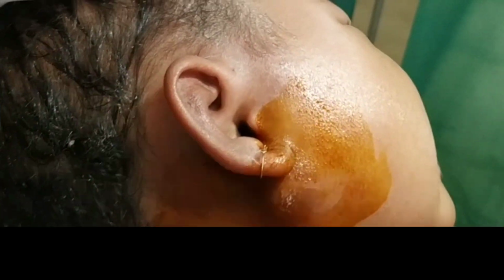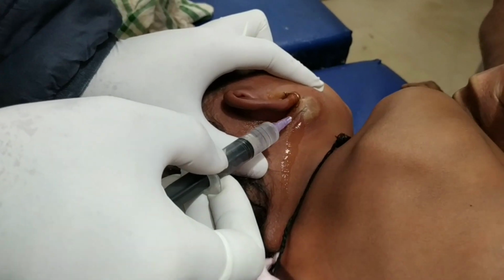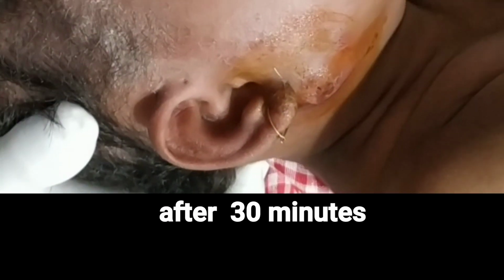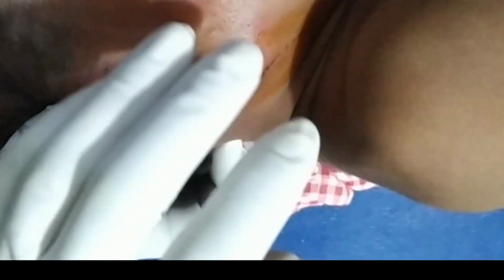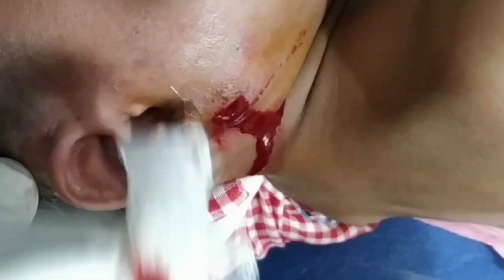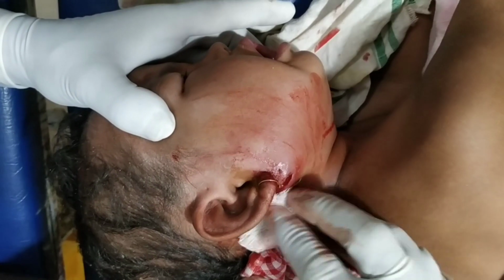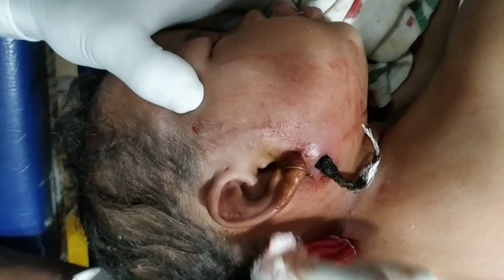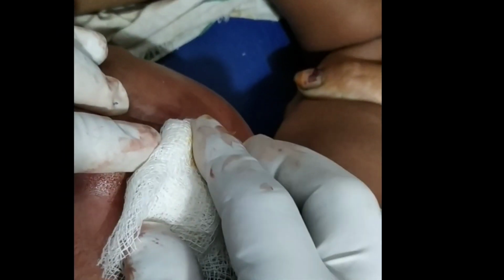Abscess draining ‼️ ( situated near lower aspect of right ear lobule ) 2021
Here is another Abscess lancing near lower part of right ear of a  15 month old child . As usually , I  removed the pus . It was  not so big Abscess ,  so , pus material was small in amount . But to watch , pus removing is quite satisfying .

this is zit
cleaning
satisfying video
cow cubicles
pimple popping
how to pop a pimple
tlc dr pimple popper
surgery
pimple popper blackhead
acne treatment
incision and drainage
tlc
acne blackhead
blackhead remove
spa
satisfying relaxing with best video
pimple remove
blackheads
acne clear
cystic
big blackheads
pimple popping videos
poppytv blackheads youtube
how to remove blackheads
deep blackheads
gross cyst dr pimple popper
body cysts
pus
health show
medicine
pus inside abscess
drainage of throat abscess
perianal abscess
incision & drainage
abscess operation
drrbkushwaha
cyst surgery
general surgery
pus drainage
pus in tonsil treatment
pimplepopping
health magazine
incise and drain
dr
skin
largest abscess drainage
largest abscess ever
health
medical

My camera --

My favourite mobile --

My tripod

My SJB PRO

My mic

my mobile stand and holder

My favourite royal Enfield jacket

My favourite travel trolley

Important Note --
          This video is solely intended for sharing knowledge and education purpose only . Some videos of my channel  are like a small documentary about certain diseases which is just a fraction of  total actual informations about them . It is just a little attempt to quench our immense thirst for knowledge and informations as a human being , the quality in disguise , which helps us to improve our standard of life and help to get a sense of satisfaction spending quality time .

  For treatment , I always recommend to approach a doctor . because , these videos don't provide a full knowledge about diseases in detail and informations may not be applicable to all in a similar way .

   I don't instigate  any misuse or abuse of medicines or products , misuse of procedures by my videos .

  Medical devices are used in this channel's videos . Viewers discretion is recommended .

  My videos are not to hurt anyone , any human-beings or animals . My aim is to heal and help people .

 Thanks and hope , you enjoy my videos . If you like to comment , you can add a suggestion to improve my channel .

Wishing best of luck to  all viewers  .